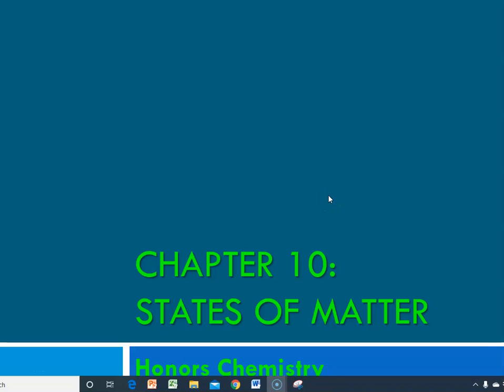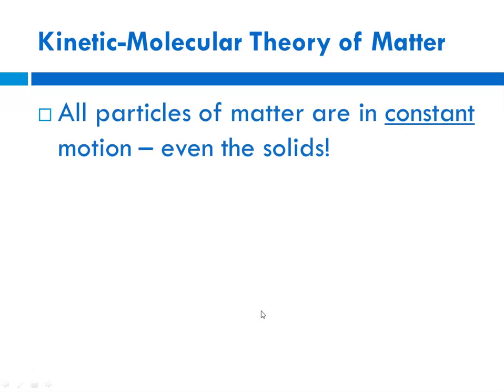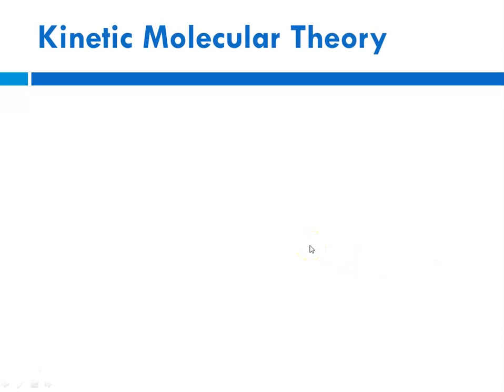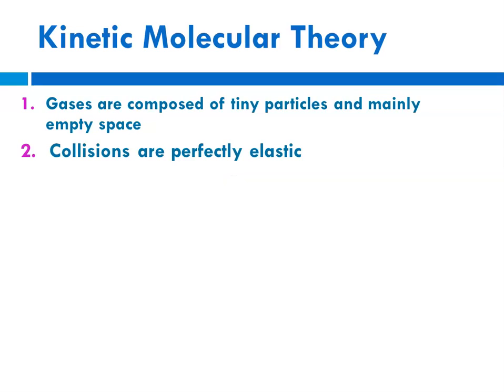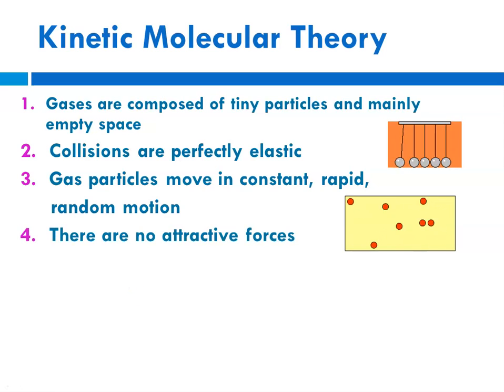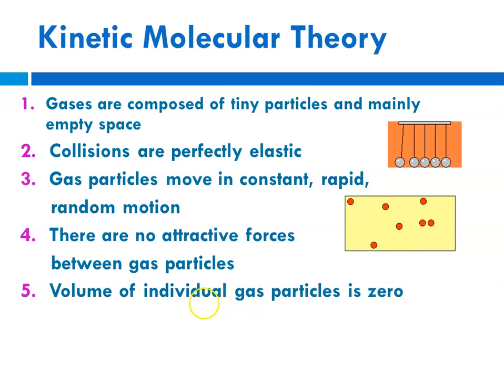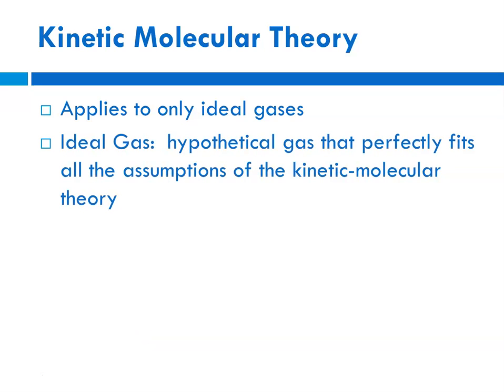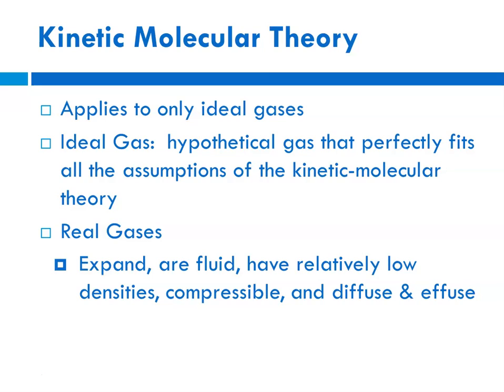Chapter 10 Intro